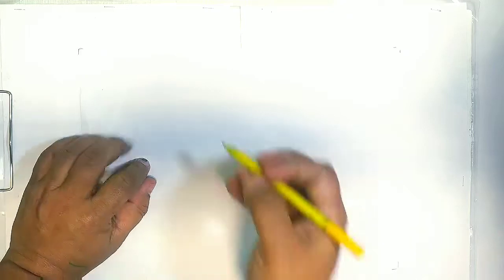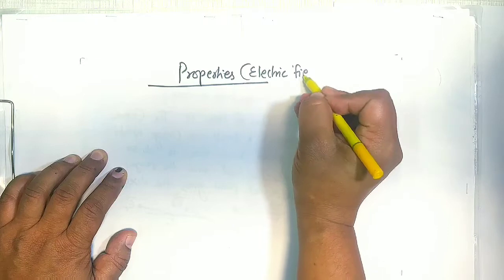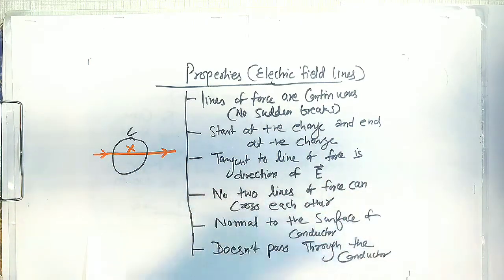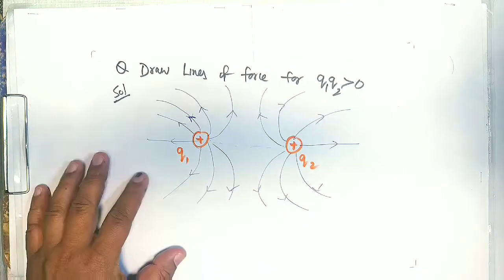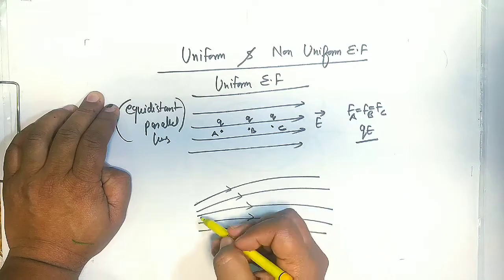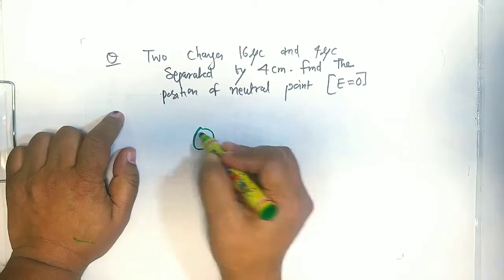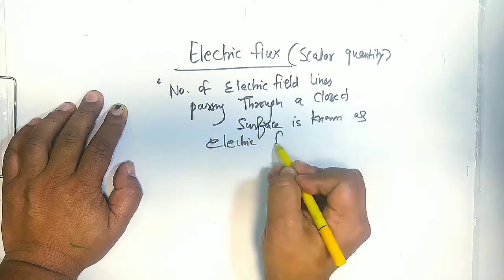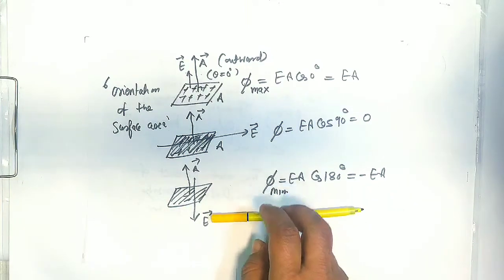Electric Charges an Fields Part 5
In this video Properties of Electric Field Lines and figures related with Pair of Like and Unlike charges has been discussed. Super-Position of Field Intensity with example is explained. Charge in Uniform and Non-Uniform Electric-Field. Concept of Electric Flux and Area Vector has also been discussed.